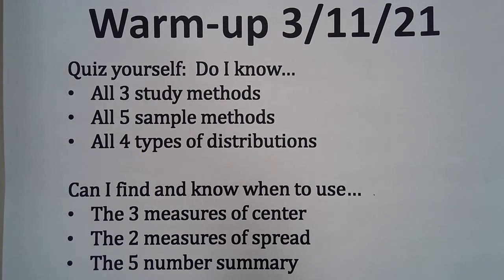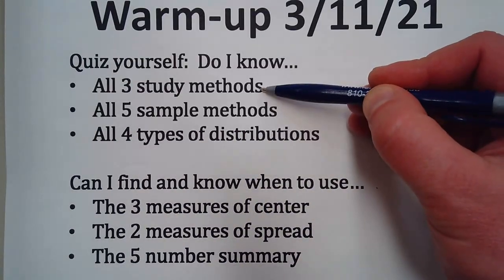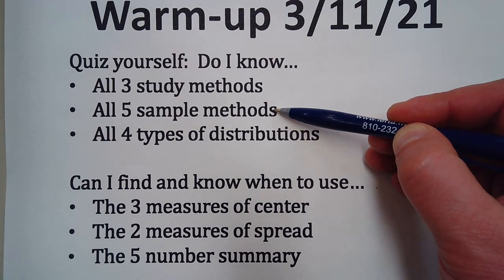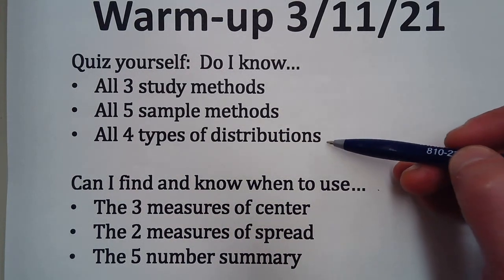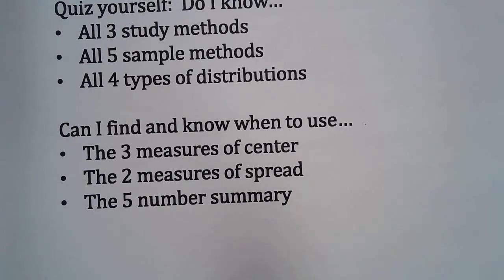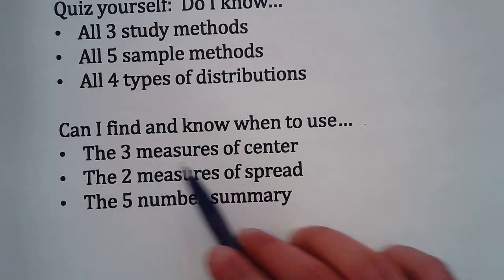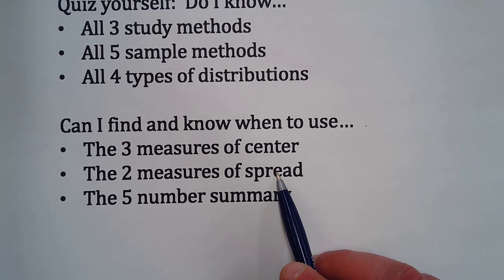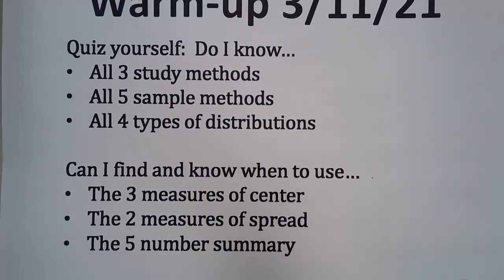Warm-up 3/11 HA2